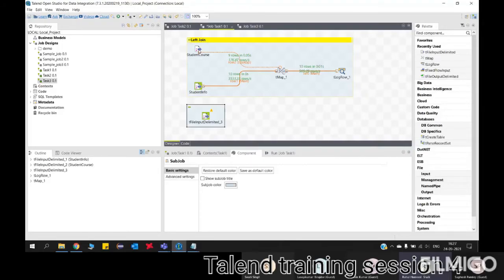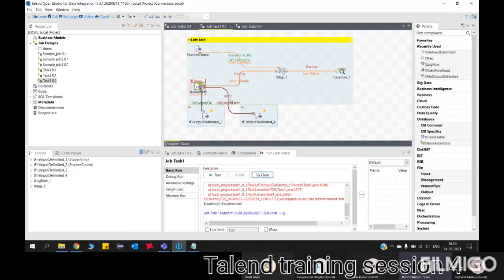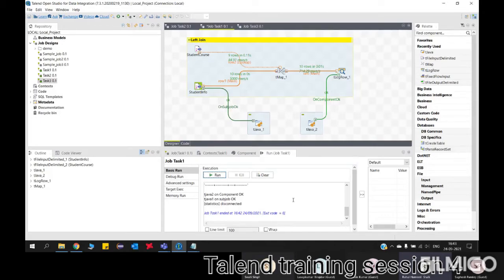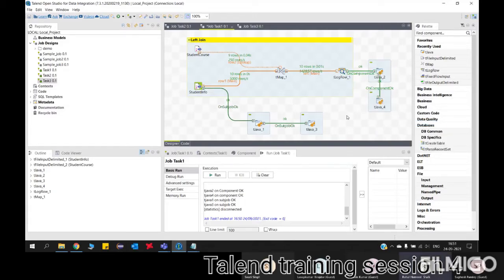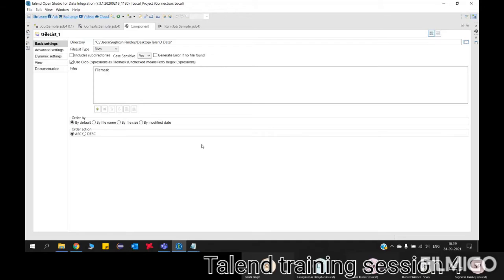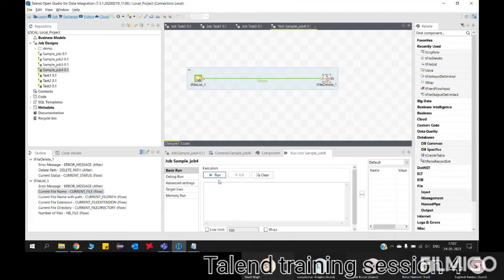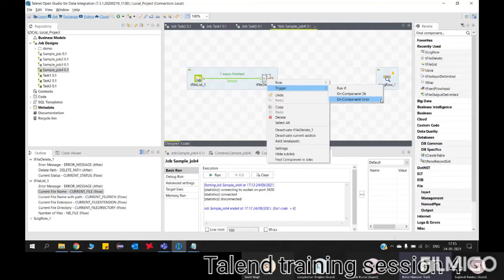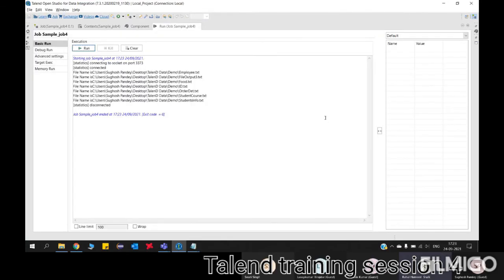Talend ETL Training Session 4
Different between onsubjobOk & onComponentOk & OnSubjobError & onComponentError

TFileList
TFiledelete

Component naming & design for easy readability